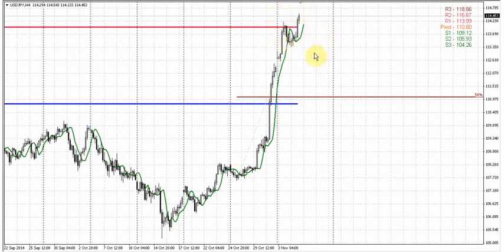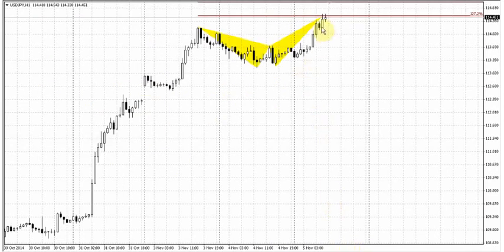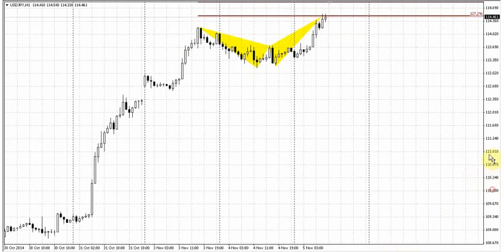Forex Peace Army|Sive Morten JPY Daily 11.05.14